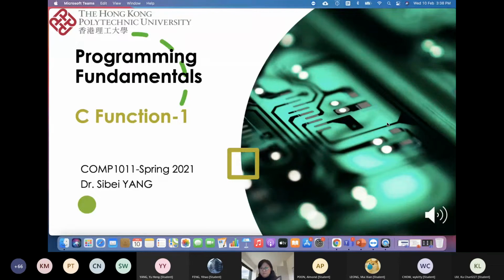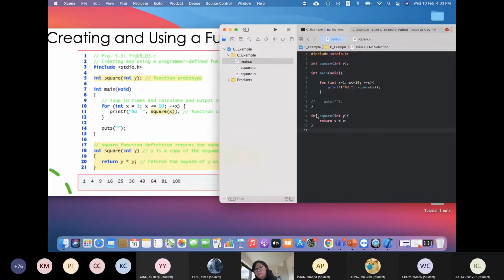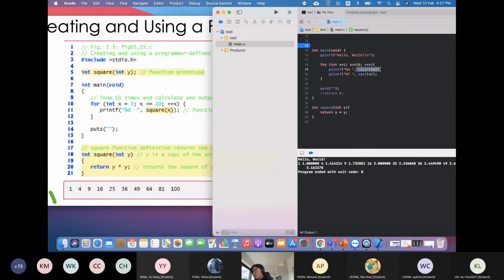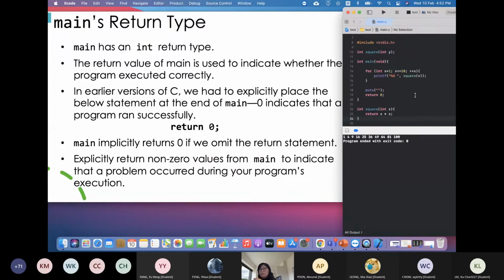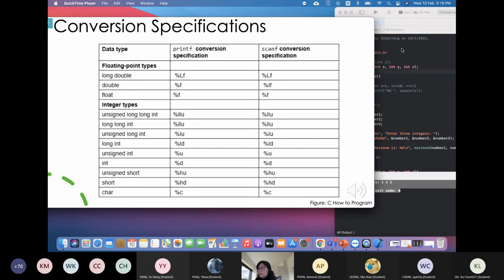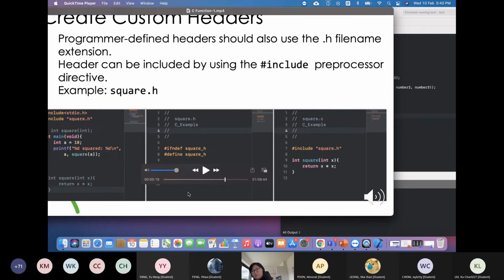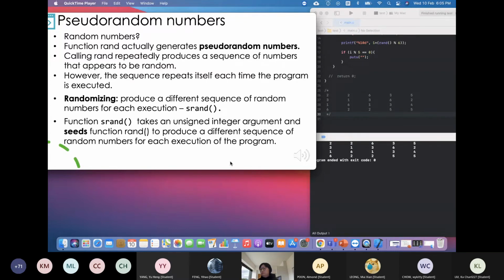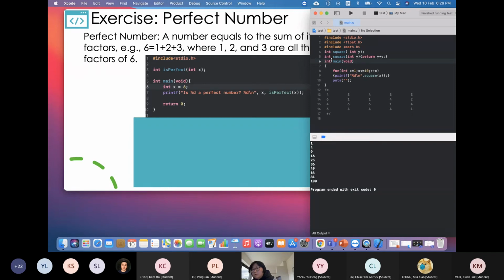【C language】C language tutorial from university | C語言教學 | C语言教学 | 2021最新教學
Lec 4:
C Function-1

1) This is by far the most comprehensive C Programming course you'll find here, or anywhere else.
2) This C Programming tutorial Series starts from the very basics and covers advanced concepts as we progress. This course breaks even the most complex applications down into simplistic steps.
3) It is aimed at complete beginners, and assumes that you have no programming experience whatsoever.
4) This C Programming tutorial Series uses Visual training method, offering users increased retention and accelerated learning.